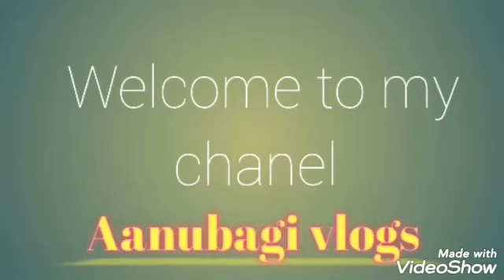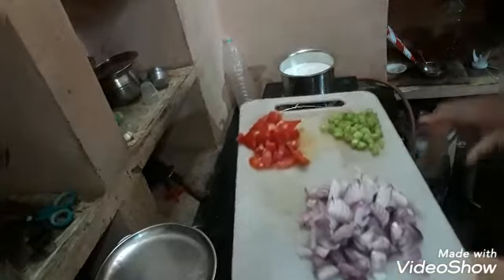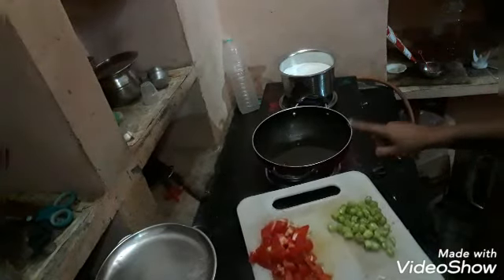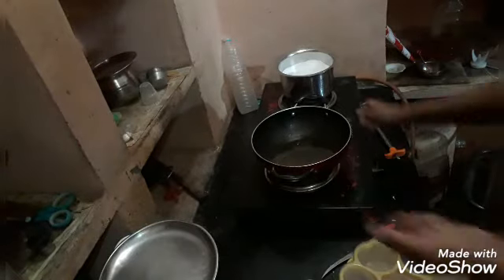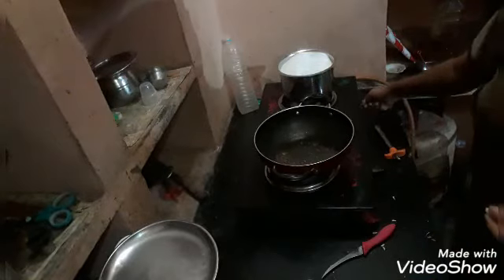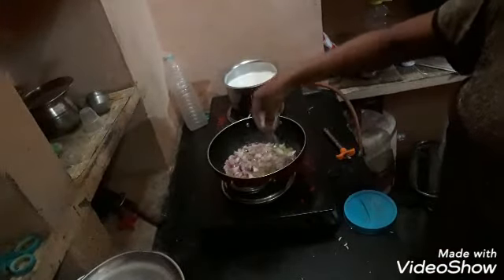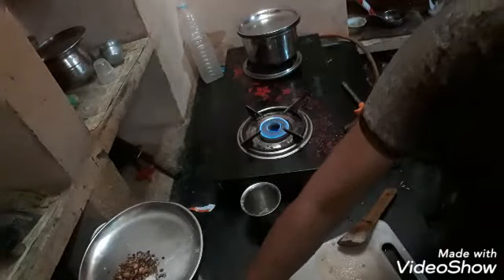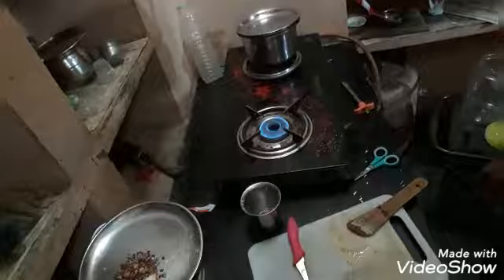ನನ್ನ ಬೆಳಗಿನ ರೊಟೀನ್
Morning vlogs

simple upit